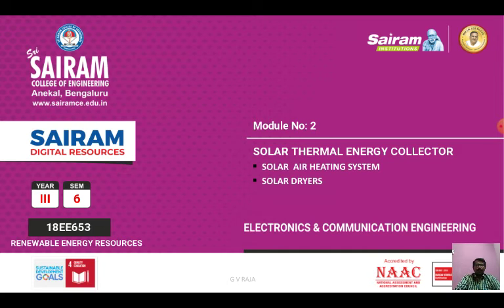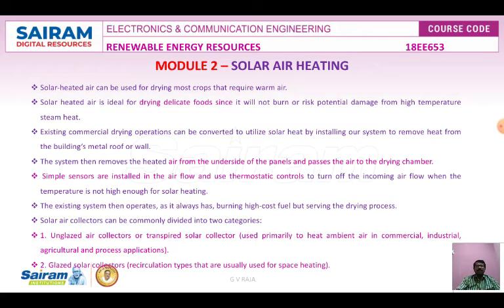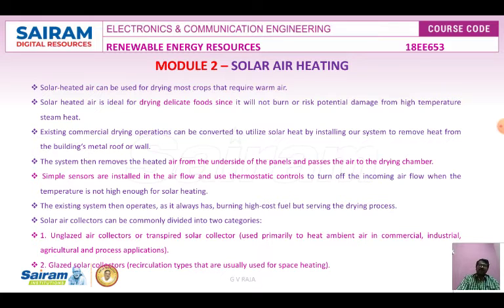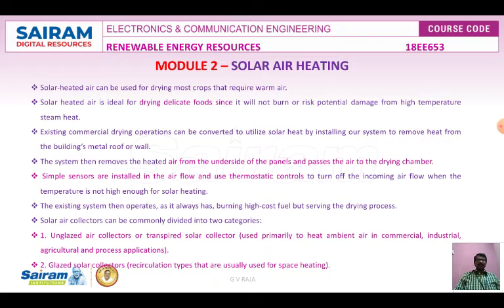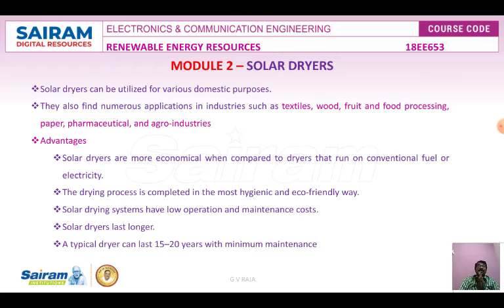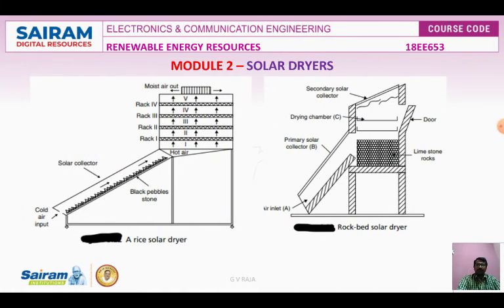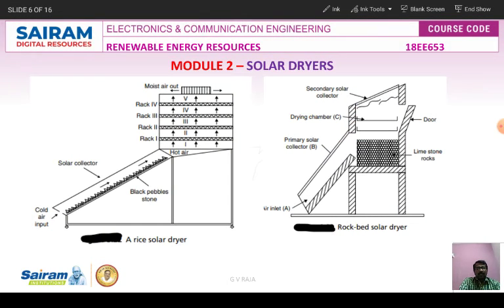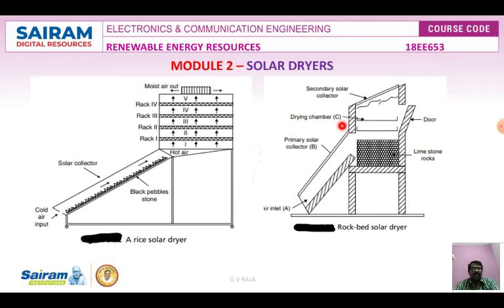Lecture Video _18EE653_Module 2_ Solar Dryers11 _RAJA GV